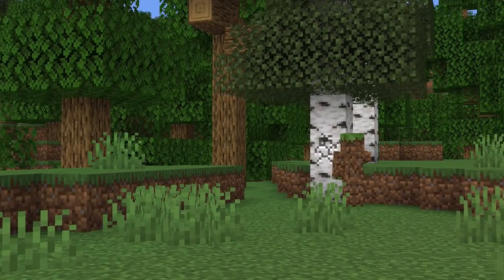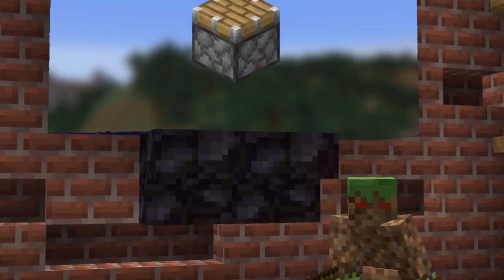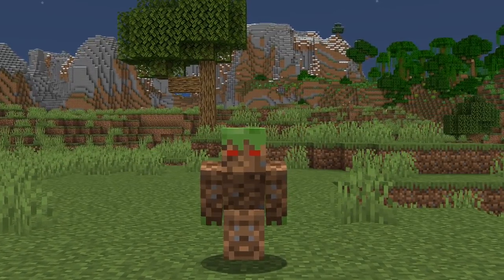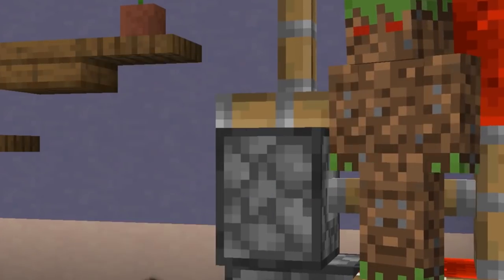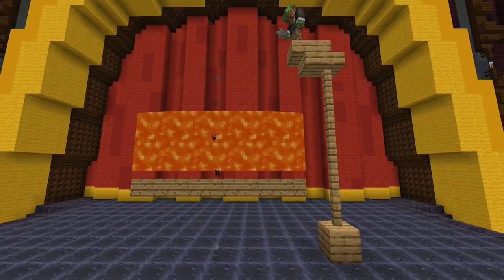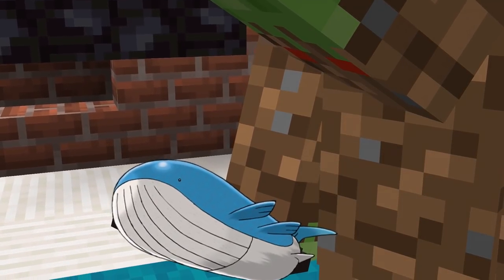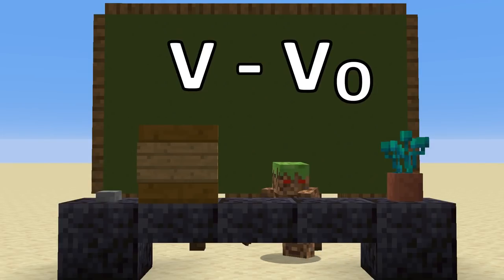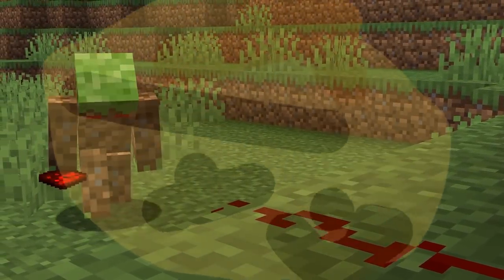How STRONG Are Minecraft Pistons?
Minecraft pistons are op! Not only from a gameplay standpoint but from a physical standpoint as well! But just how powerful are these little pushers?

Blah Blah DreamSMP and all that youtuber bs lmao, I won't even try to make a cohesive sentence with trendy dream, tommyinnit, minecraft search terms :v